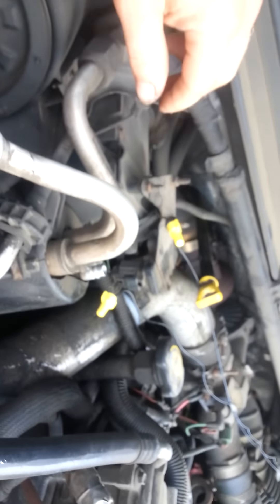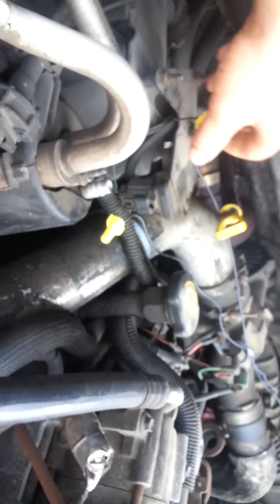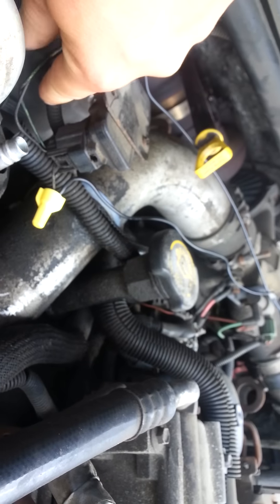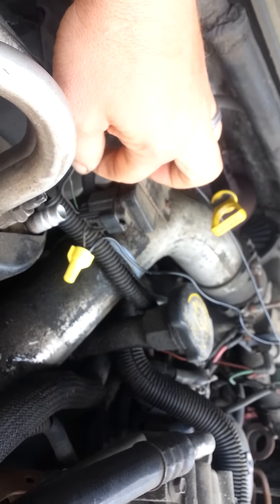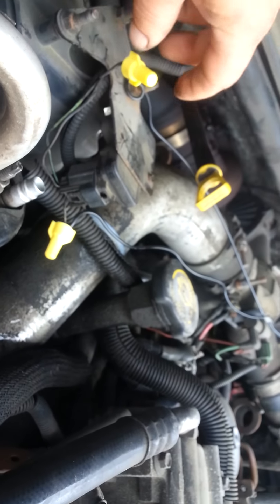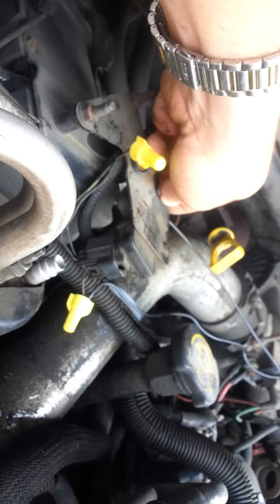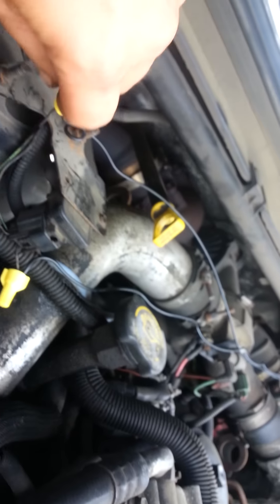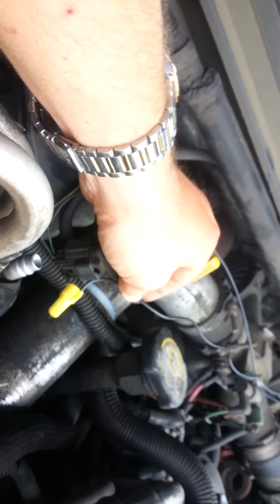Smoke switch install 7.3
7.3 smoke switch install